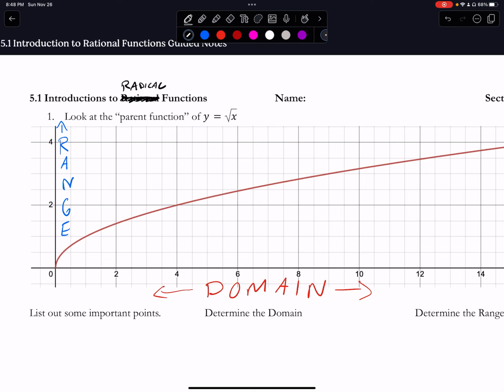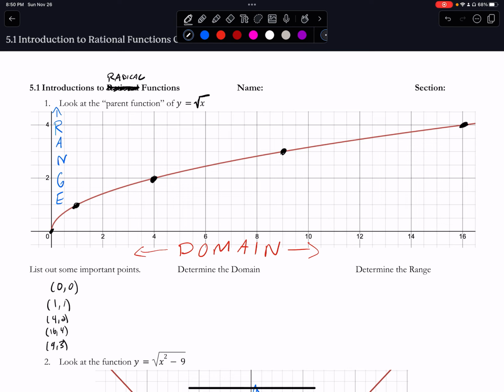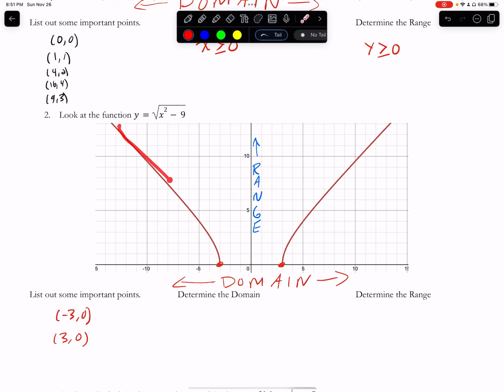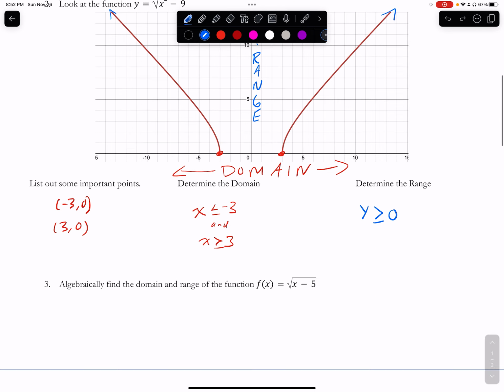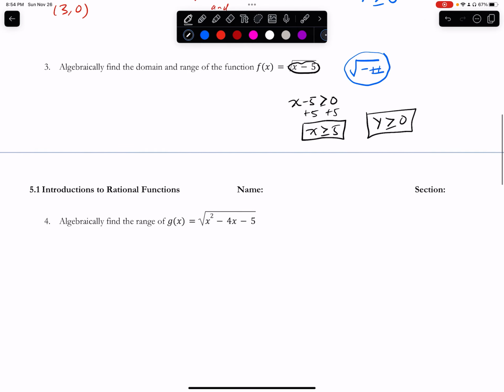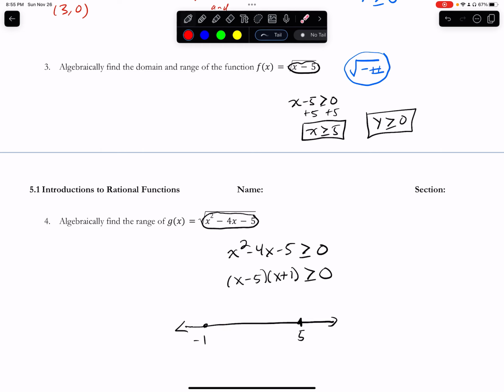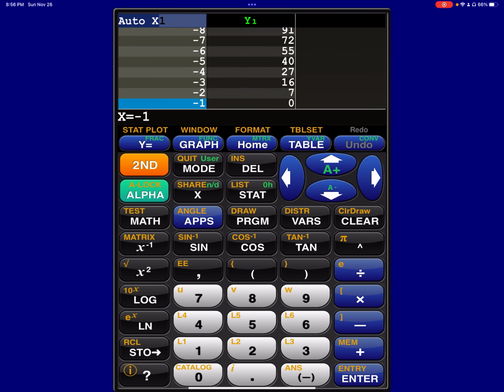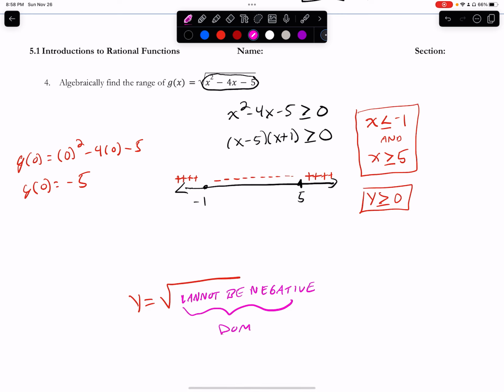5 1 Introduction to Radicals Video